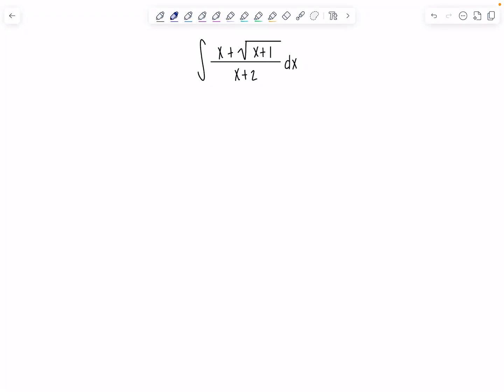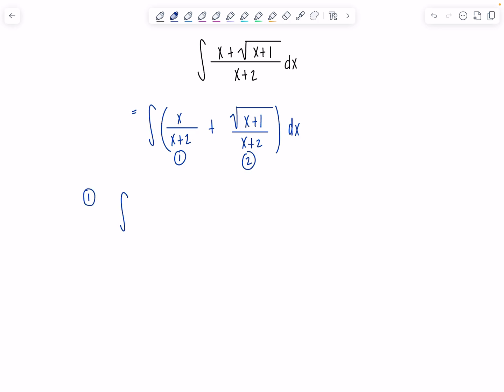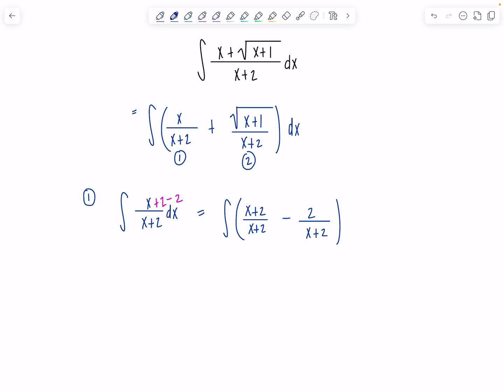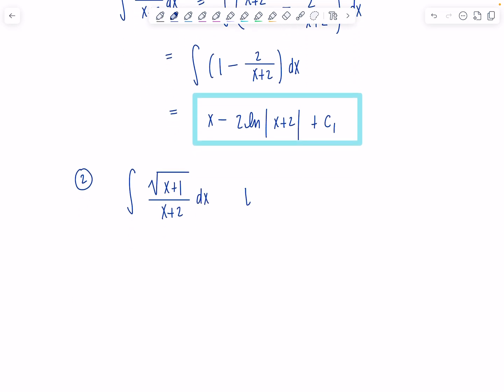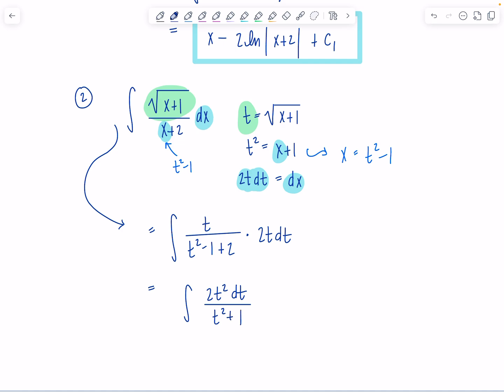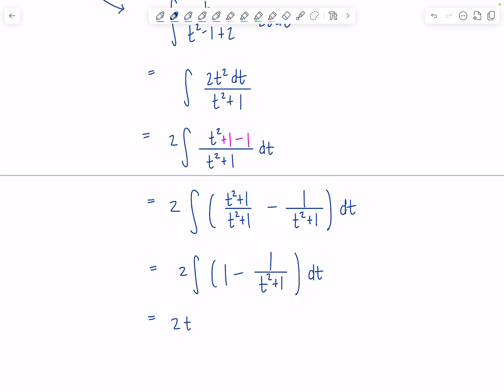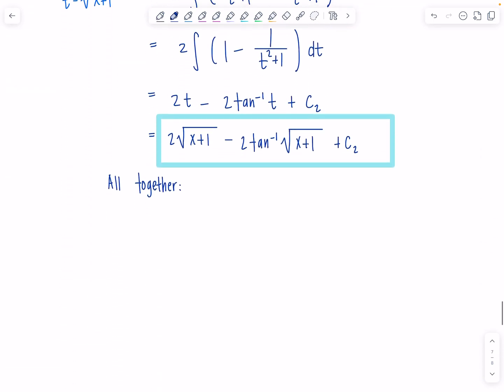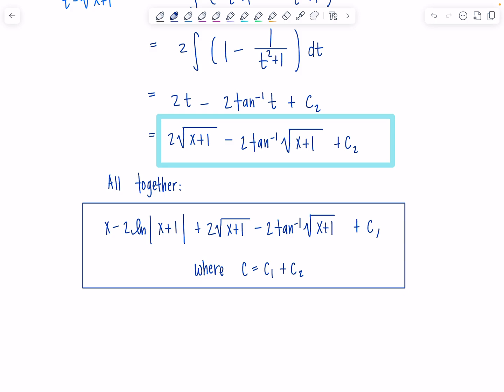Integral of the Day 3.30.25 | Rationalizing Substitution! | Calculus 2 | Math with Professor V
Here is your latest "Integral of the Day"! This was sent in from a loyal subscriber who keeps me on my toes with fun and spicy integrals. I may submit it for the Integration Bee that is going to be held next month where I teach.

xoxo,
Professor V

I'm also an Amazon influencer, so feel free to support and shop: